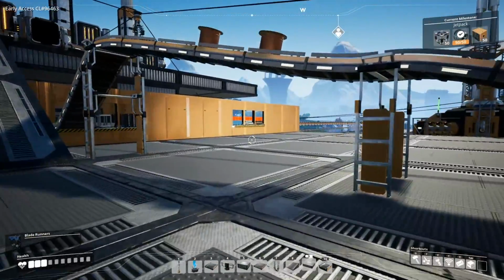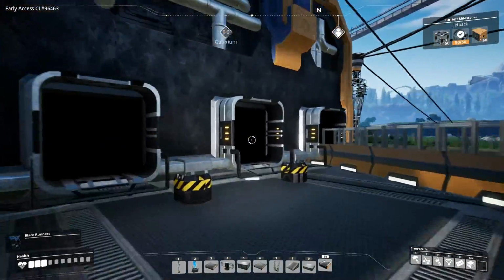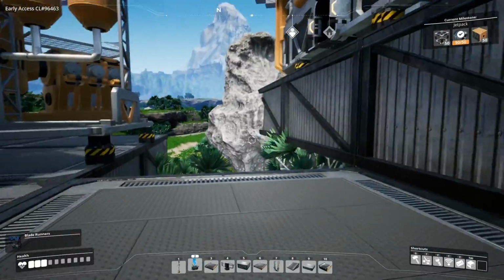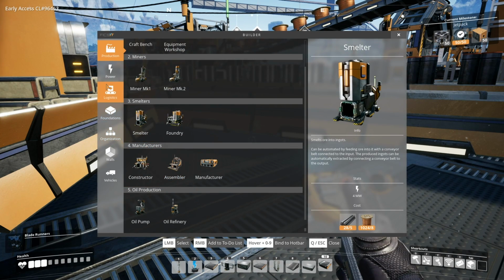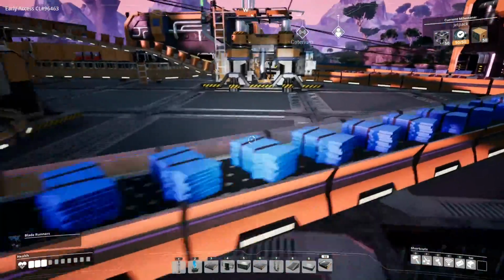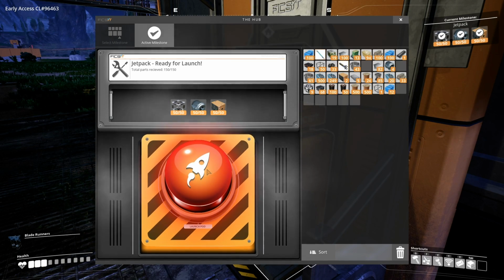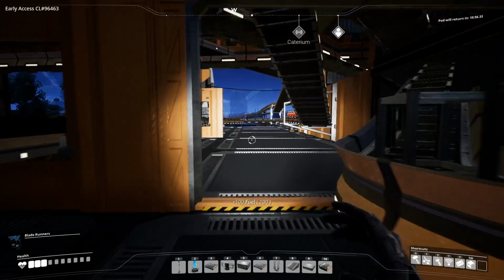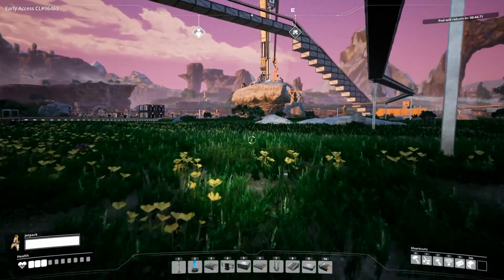The Largest Production Unit in Satisfactory - Manufacturers! Automating Computers to Unlock Jetpack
Satisfactory is a Beautiful Open World Factory building game with a dash of exploration and combat. You play as an engineer on an alien planet tasked to complete ‘Project Assembly’ - a massive machine for a mysterious purpose. Conquer nature, build multi-story factories, and automate to satisfaction!

More info on Satisfactory:

Satisfactory is an FPS open-world factory building sim. Pioneering for FICSIT Incorporated means charting and exploiting an alien planet, battling alien lifeforms, creating multi-story factories, entering conveyor belt heaven, automating vehicles, and researching new technologies.

What the game is launching with launching with:

• 6 tiers full of milestones that unlocks machines, resources, equipment and vehicles
• 3 different starting areas/biomes on a large handcrafted world (30km2)

Planned Features are:
The rest of the FICSIT milestones and tiers
• More machines, resources, vehicles, equipment and weapons
• Improvements on core gameplay, systems, UI/UX, Quality of Life
• Iterate on world, exploration, landmarks, rewards and creatures
• Full narrative
• More optimization
• Dedicated server support
• Mod support

 quads/the-society